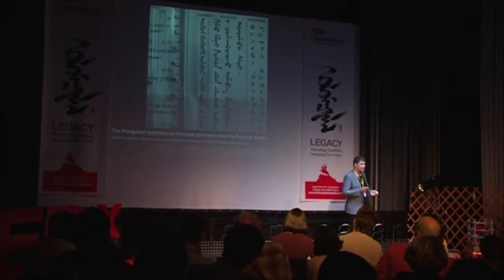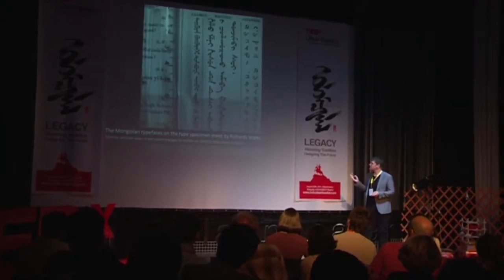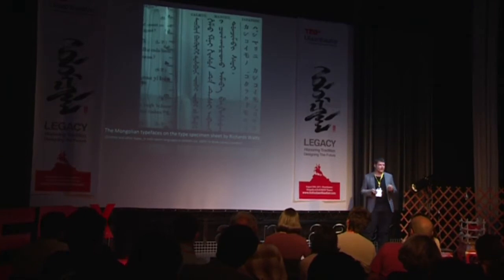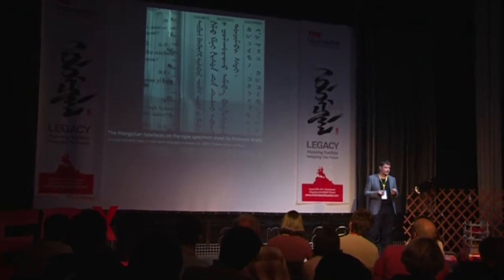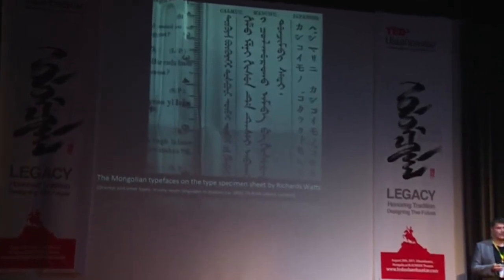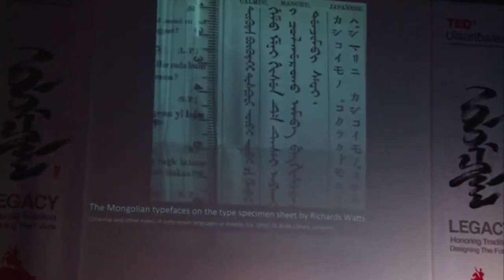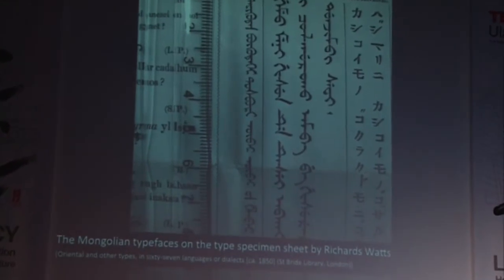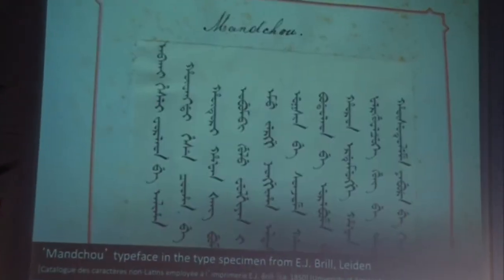TEDxUlaanbaatar - Jo De Baerdemaeker - Typography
Dr. Jo De Baerdemaeker is a Belgian typeface designer, typographer and researcher. He holds a PhD in Typography & Graphic Communication from the University of Reading and an MA in Typeface Design from the University of Reading. His interests are designing, researching and writing about world script typefaces and multilingual typography.
Lungta, his Latin-Tibetan OpenType font is in use by the University of Chicago Press and by the Oxford University Press, and he also designed the typefaces for Wiels (Centre of Contemporary Art in Brussels), Nottingham Contemporary (UK) and Visual Editions. He is the country delegate for Belgium and elected board member of the Association Typographic Internationale (ATypI).